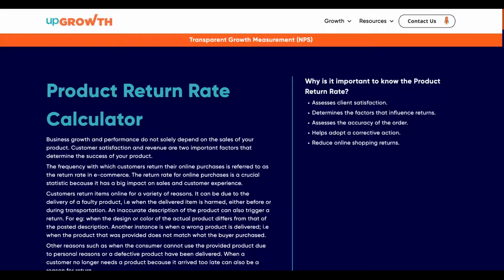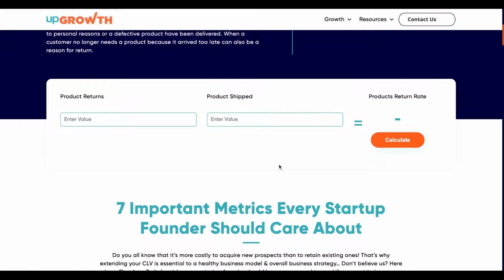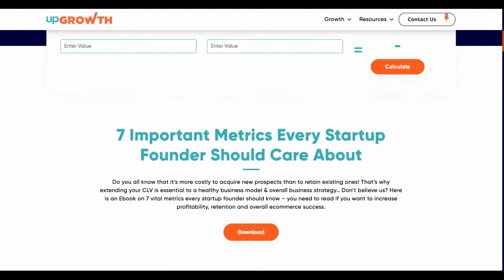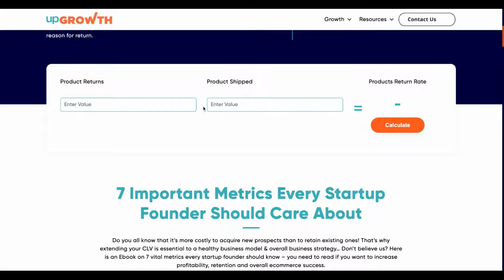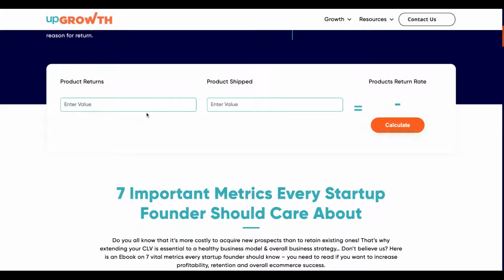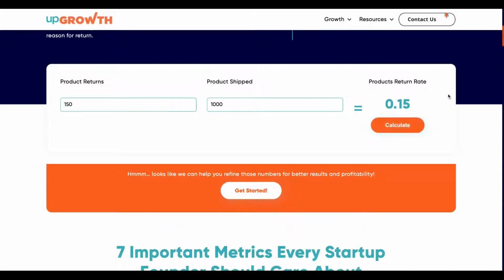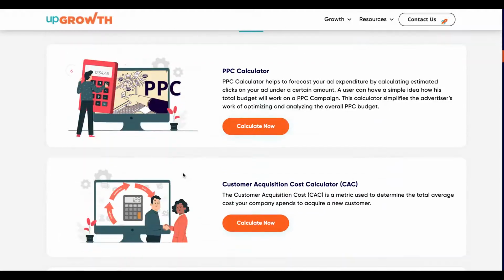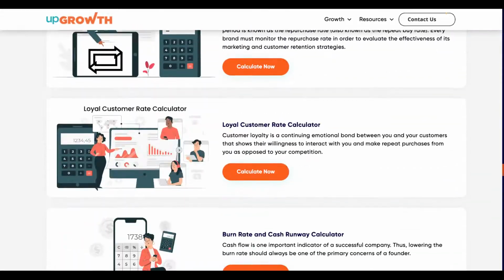Explore upGrowth's Product Rate Return Calulator | Slash Your Return Rates!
Discover how to utilize upGrowth's Product Return Rate Calculator to minimize returns and enhance customer satisfaction in our latest tutorial. This video will guide you step-by-step through the process of calculating your return rates, helping you to understand the impact on your e-commerce business and develop strategies to improve your bottom line. Perfect for e-commerce managers and marketers!

Time Snippets:
0:00 Introduction
0:10 What is product return rate?
0:43 Why do need to calculate product return rate?
0:50 How to use our Product return rate calculator?